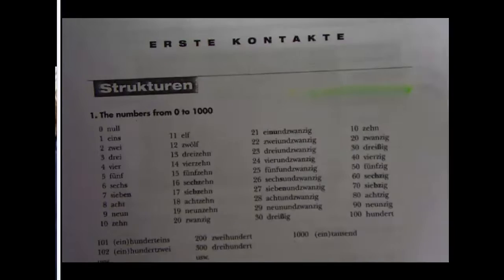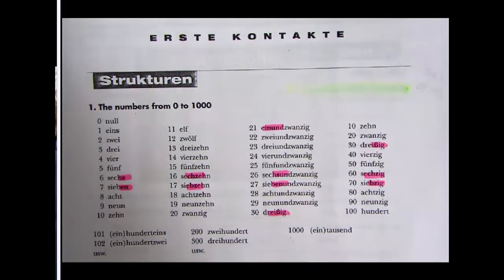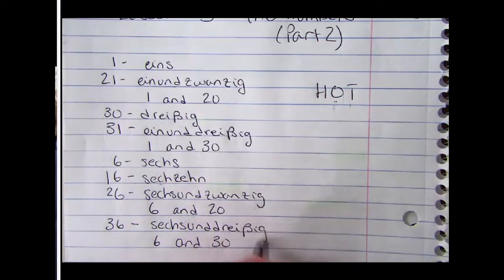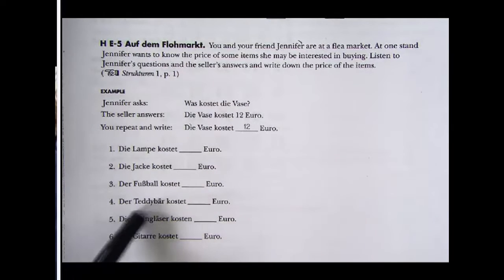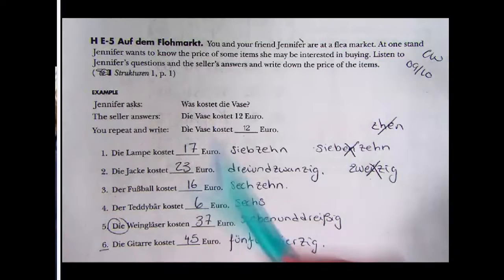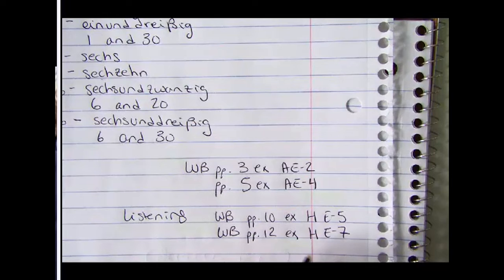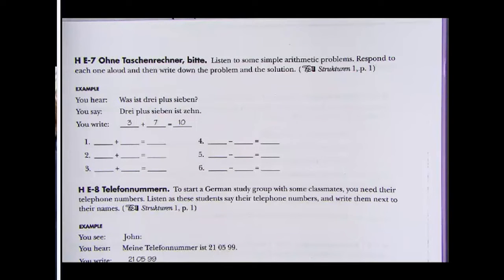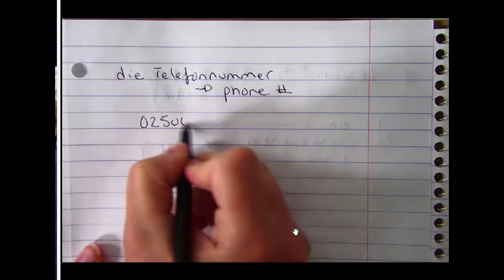The Numbers | Die Zahlen oder die Nummern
Introduction to the German numbers.